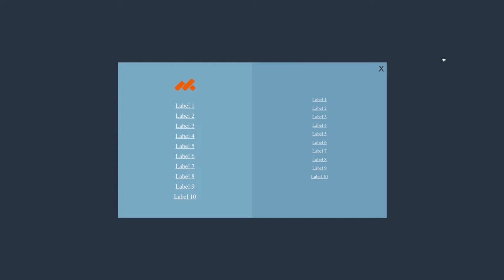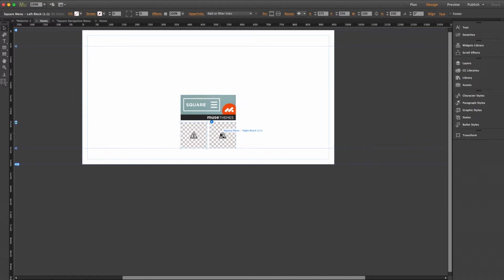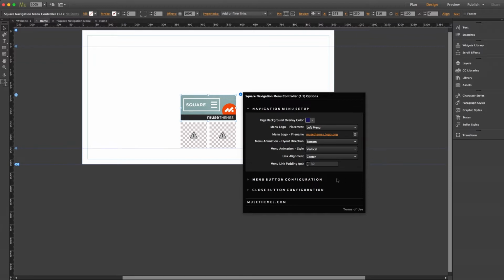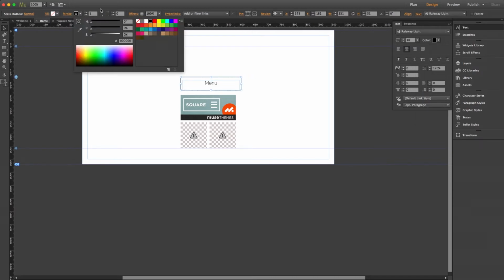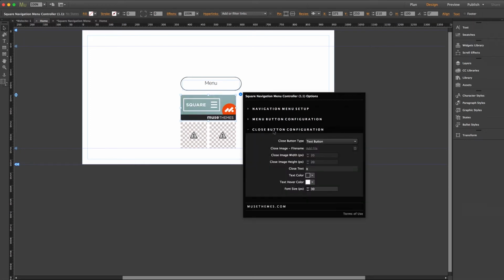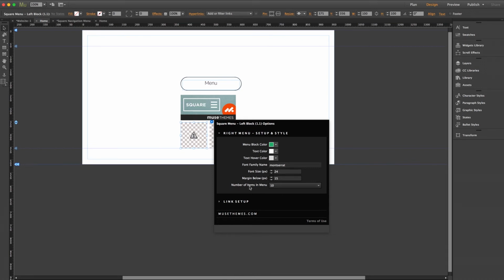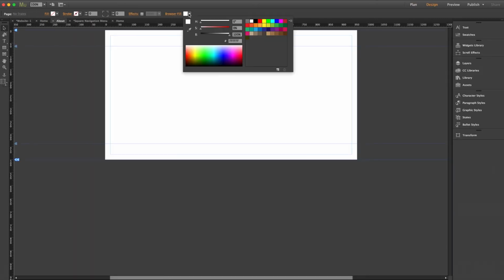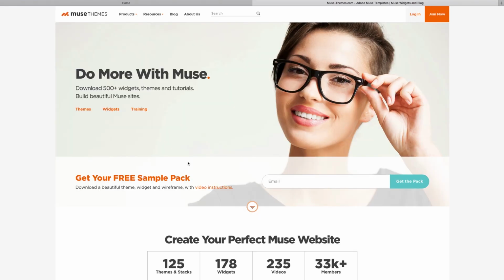Square Navigation Menu Widget | Tutorial by MuseThemes.com